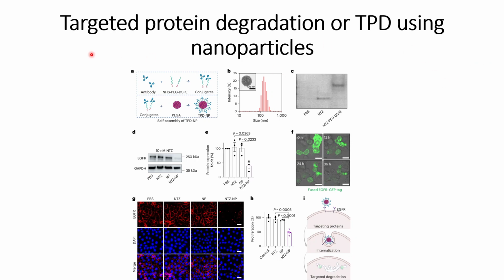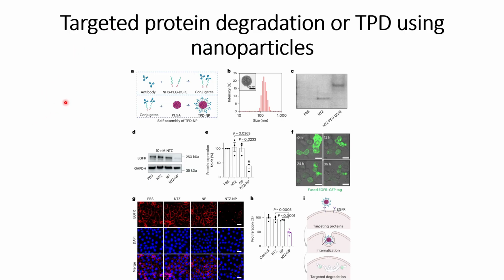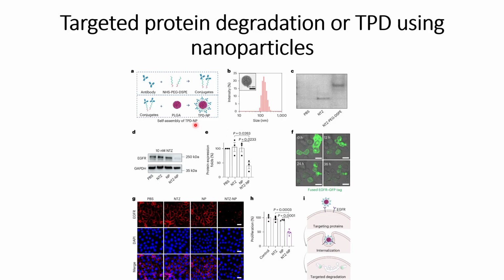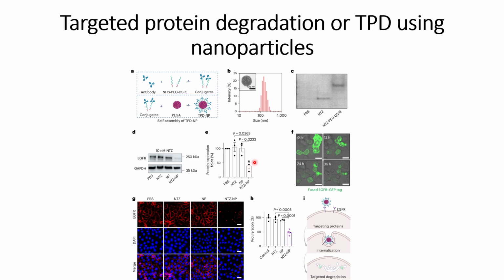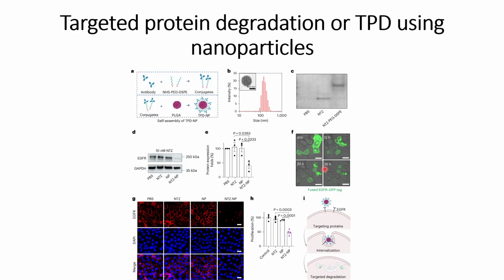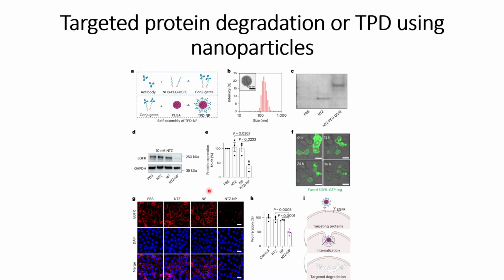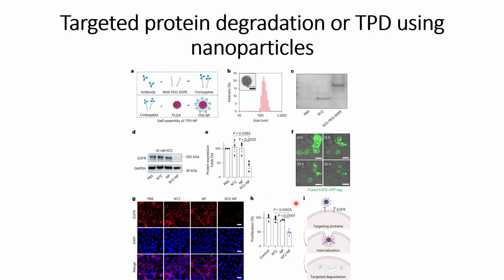Targeted protein degradation or TPD using nanoparticles Code: 1079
Gist: Targeted protein degradation (TPD) using nanoparticles has risen rapidly due to its ability to target undruggable drug both intracellular and extracellular by using protein recycle process already exist within the mammalian cells. In this regard, they developed a nanoparticle with Food and drug administration (FDA) approved polymer to target EGFR, protein of interest or POI for tumor) as a proof of concept. Antibody targeting EGFR is conjugated with NHS-PEG-DSPE polymer, later coupled with PLGA to form TPD-nanoparticles or TPD-NP (figure 1a). It has the size of 160 nm (figure 1b). Antibody coupling with NHS-PEG-DSPE is verified using western blot (figure 1c). Its ability to degrade protein is evident from western blot and its quantitative data (figure 1d-e). Afterwards to check the movement of EFFR, microscopic analysis was carried out and it shows the degradation of the EGFR from cell surface after 24 hr (figure 1f), later confirmed by confocal images (figure 1g). Overall, it inhibits the Hep2 cells proliferation (1h) through internalization of EFGR (figure i).